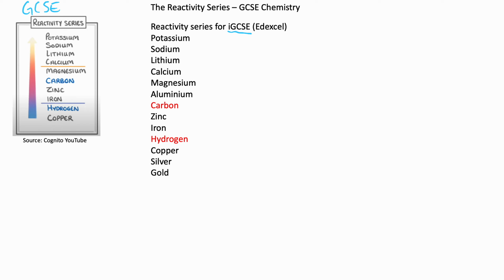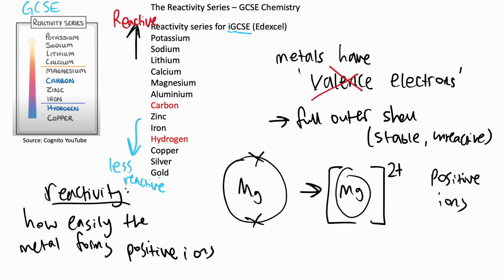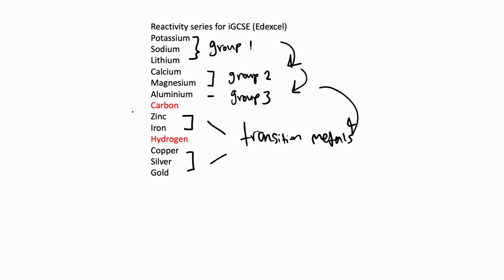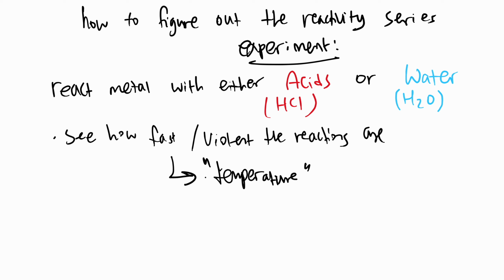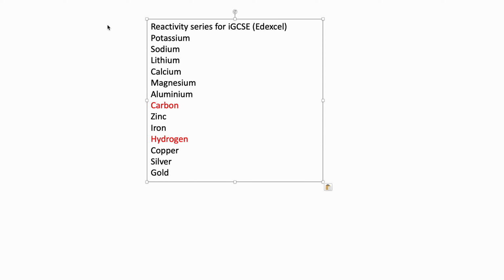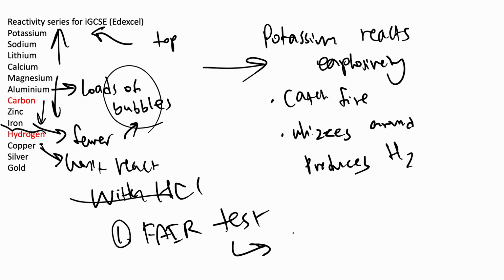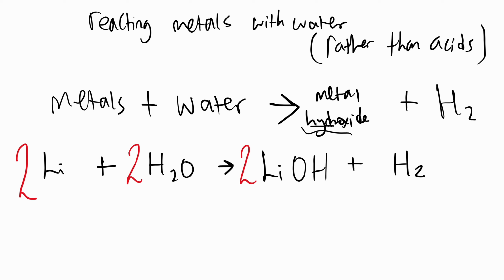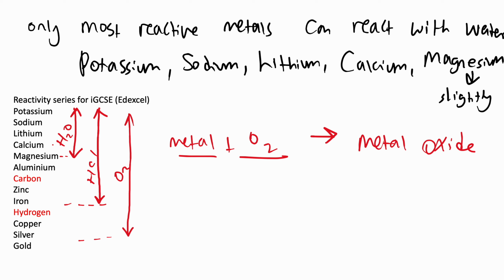Reactivity Series - GCSE Chemistry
This video explains what the reactivity series is, and the experiment that is conducted to find the reactivity of various metals.